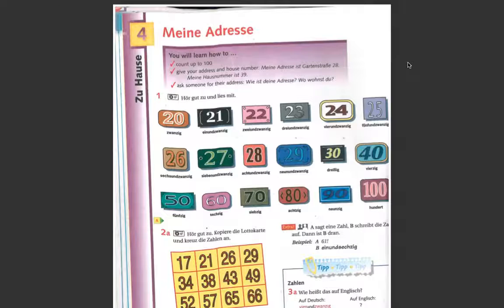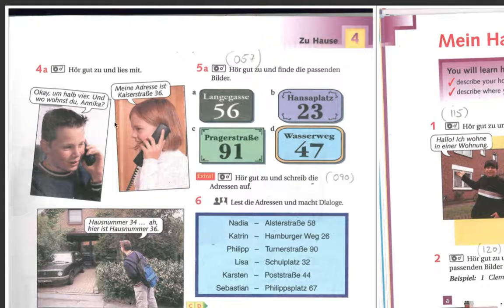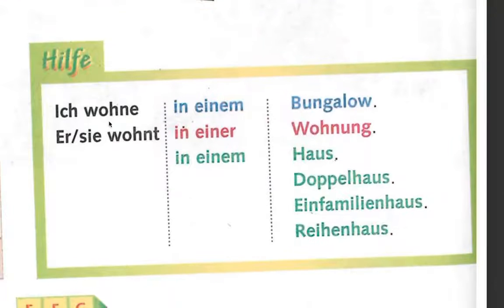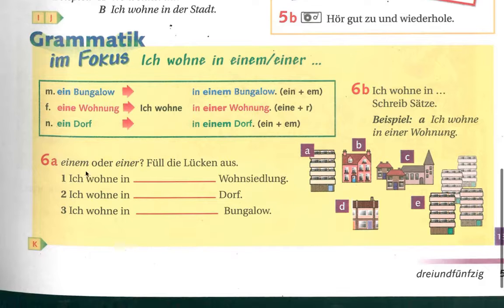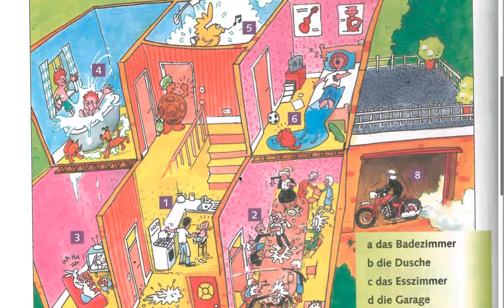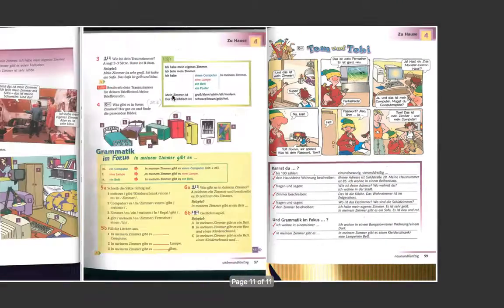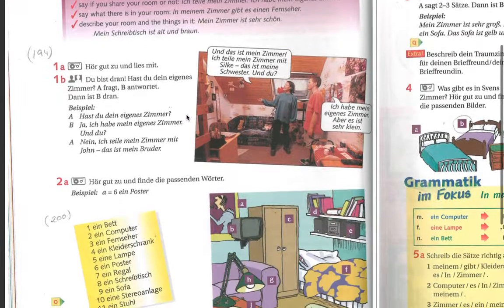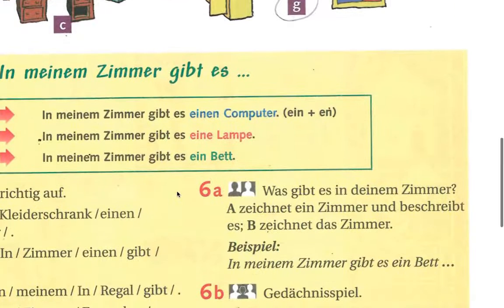Junior Cert German My Address House Klasse 1